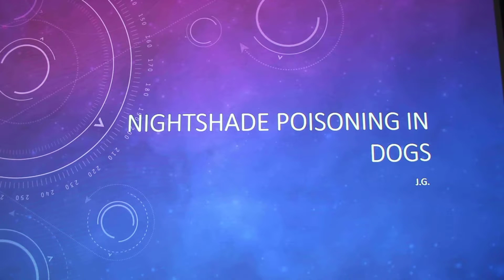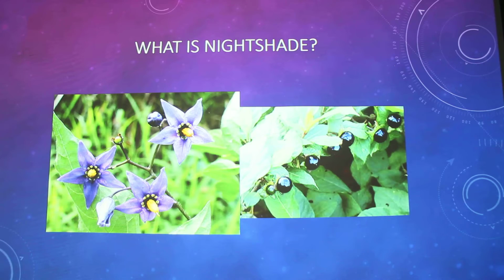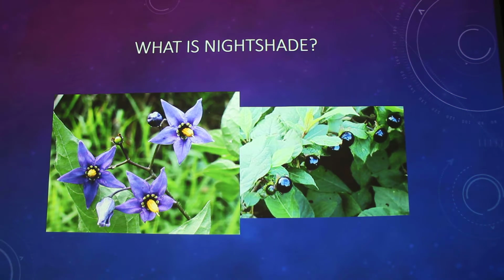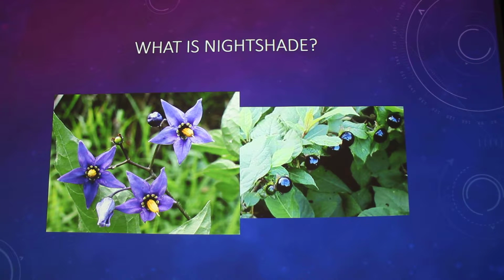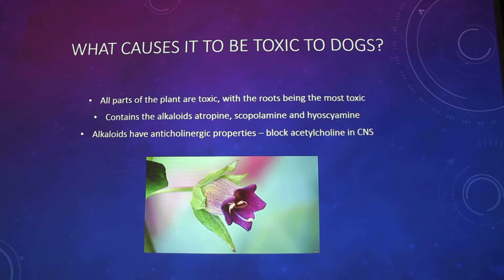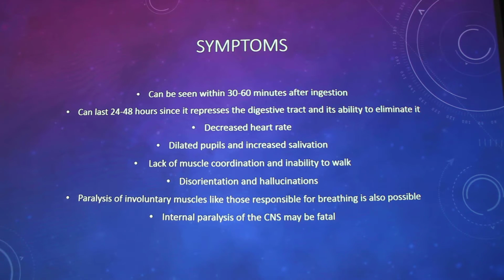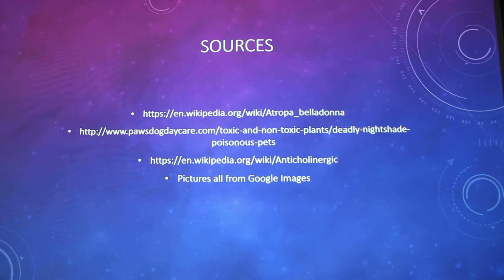Nightshade Poisoning in Dogs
Description of Nightshade poisoning in dogs.